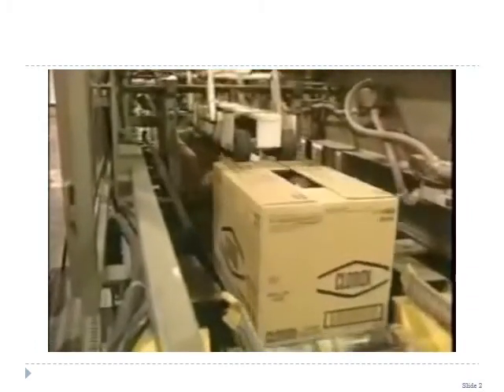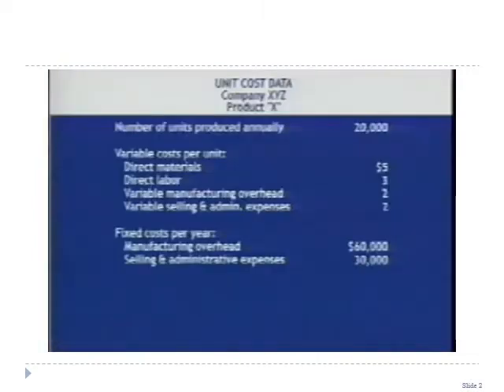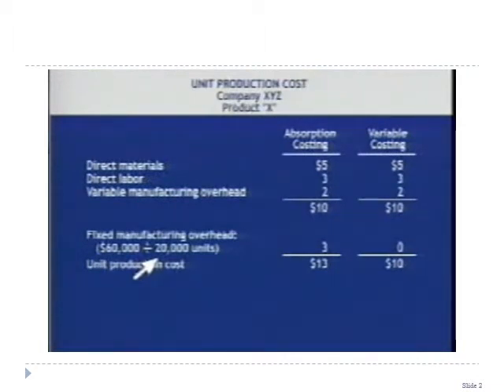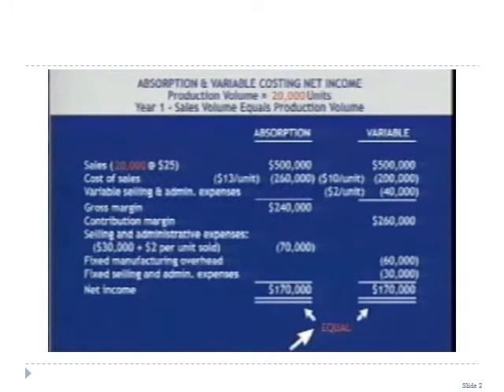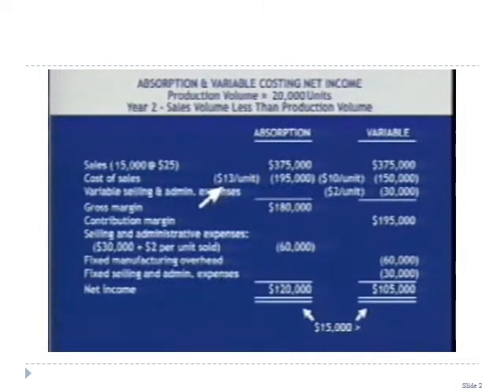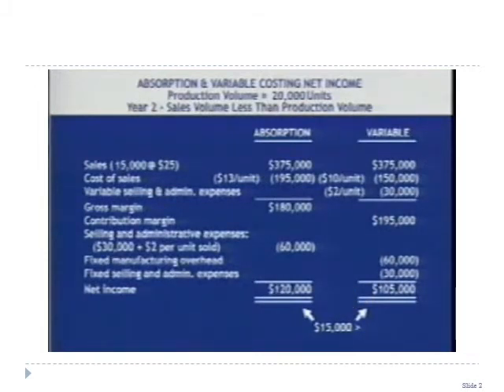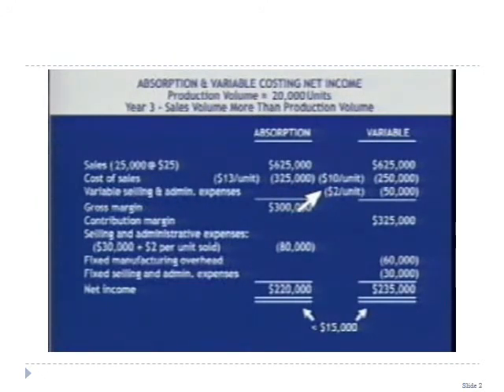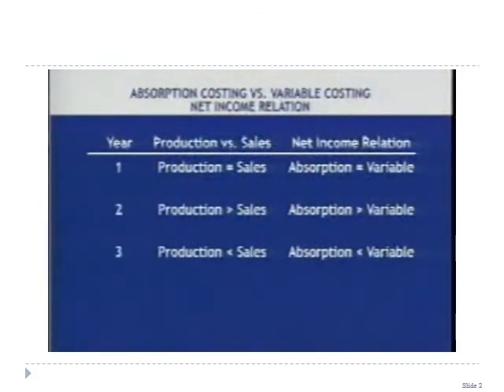Managerial Accounting (Fall 2022) Lecture 8 - Variable Costing - 6